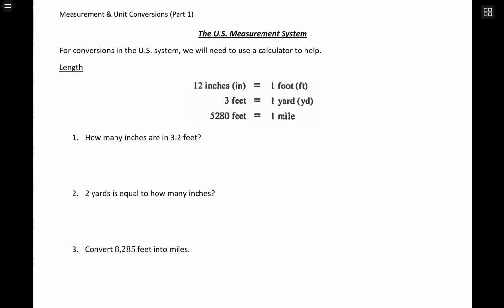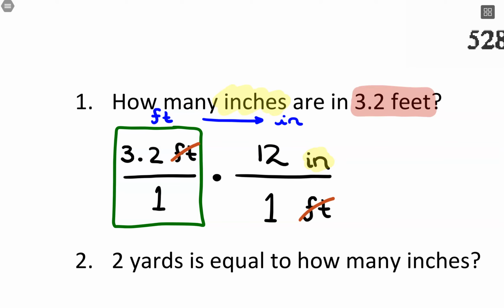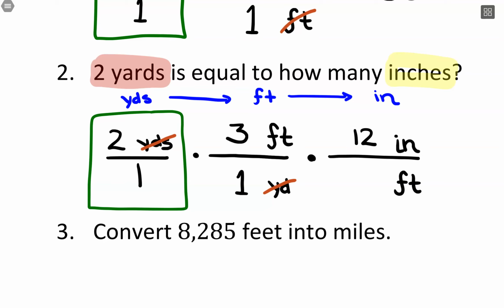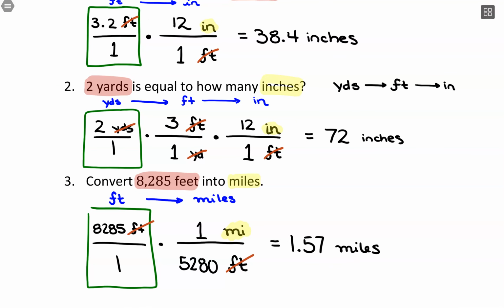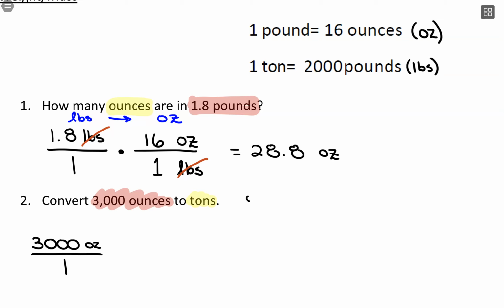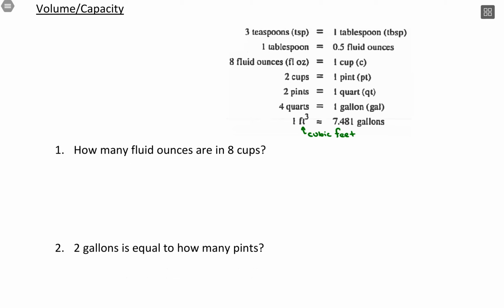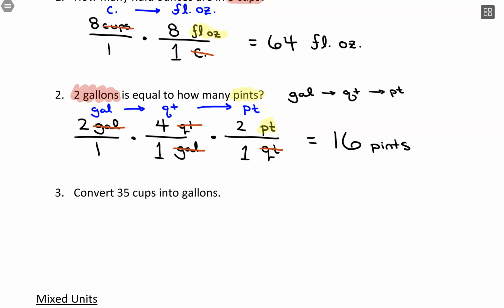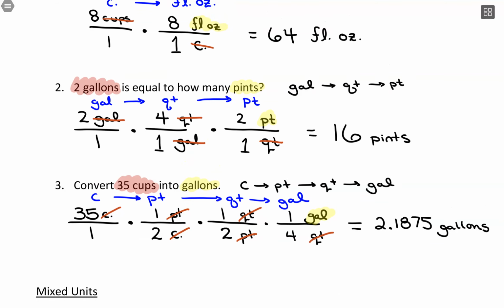The U S Measurement System